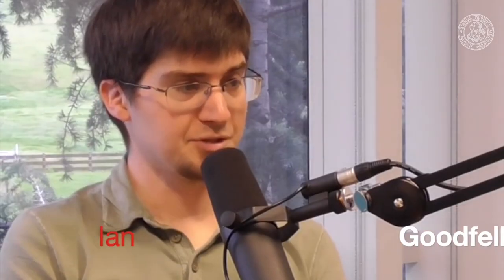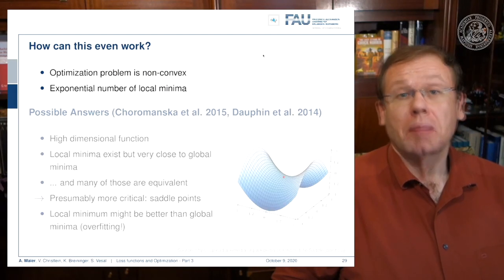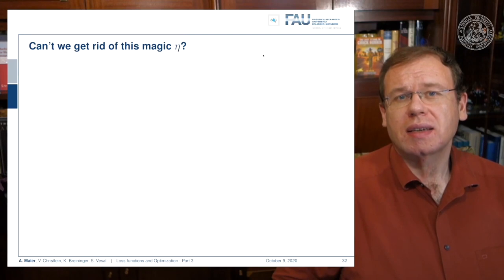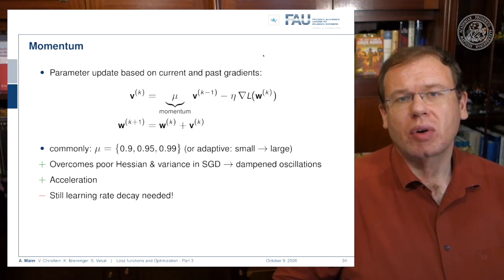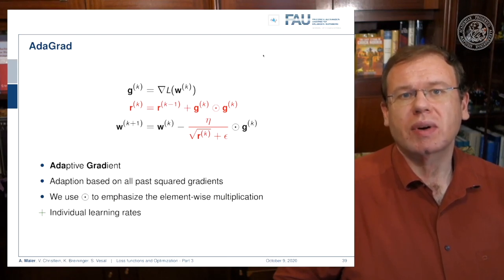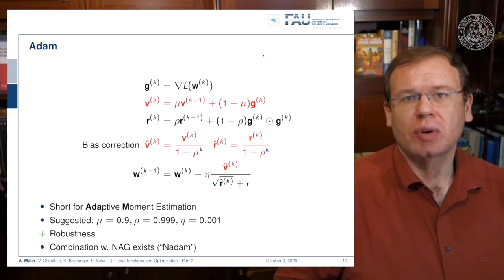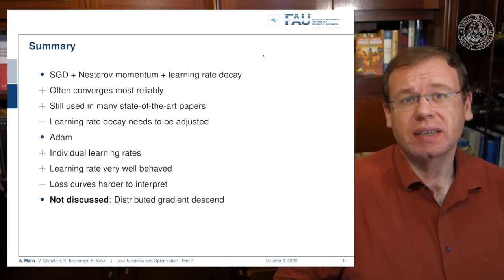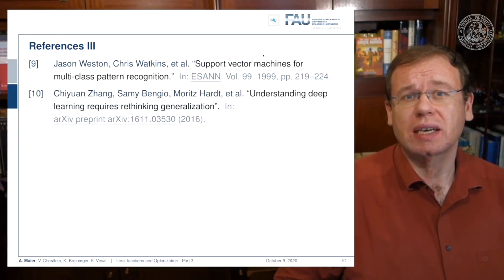Deep Learning: Loss and Optimization - Part 3 (WS 20/21)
Deep Learning - Loss and Optimization Part 3

This video discusses details on optimization and different options in gradient descent procedure such as momentum and ADAM.

Video References:
Lex Fridman's Channel

References
[1] Christopher M. Bishop. Pattern Recognition and Machine Learning (Information Science and Statistics). Secaucus, NJ, USA: Springer-Verlag New York, Inc., 2006.
[2] Anna Choromanska, Mikael Henaff, Michael Mathieu, et al. “The Loss Surfaces of Multilayer Networks.” In: AISTATS. 2015.
[3] Yann N Dauphin, Razvan Pascanu, Caglar Gulcehre, et al. “Identifying and attacking the saddle point problem in high-dimensional non-convex optimization”. In: Advances in neural information processing systems. 2014, pp. 2933–2941.
[4] Yichuan Tang. “Deep learning using linear support vector machines”. In: arXiv preprint arXiv:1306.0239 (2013).
[5] Sashank J. Reddi, Satyen Kale, and Sanjiv Kumar. “On the Convergence of Adam and Beyond”. In: International Conference on Learning Representations. 2018.
[6] Katarzyna Janocha and Wojciech Marian Czarnecki. “On Loss Functions for Deep Neural Networks in Classification”. In: arXiv preprint arXiv:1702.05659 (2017).
[7] Jeffrey Dean, Greg Corrado, Rajat Monga, et al. “Large scale distributed deep networks”. In: Advances in neural information processing systems. 2012, pp. 1223–1231.
[8] Maren Mahsereci and Philipp Hennig. “Probabilistic line searches for stochastic optimization”. In: Advances In Neural Information Processing Systems. 2015, pp. 181–189.
[9] Jason Weston, Chris Watkins, et al. “Support vector machines for multi-class pattern recognition.” In: ESANN. Vol. 99. 1999, pp. 219–224.
[10] Chiyuan Zhang, Samy Bengio, Moritz Hardt, et al. “Understanding deep learning requires rethinking generalization”. In: arXiv preprint arXiv:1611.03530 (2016).

Further Reading:
A gentle Introduction to Deep Learning